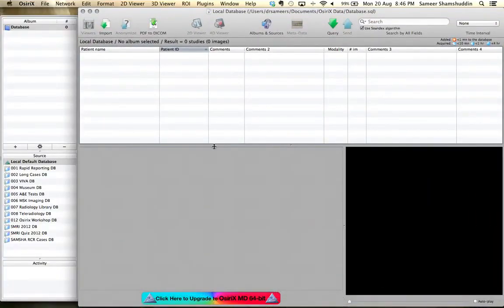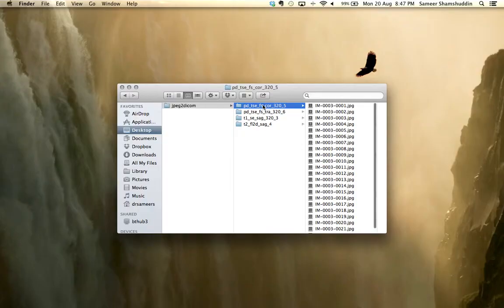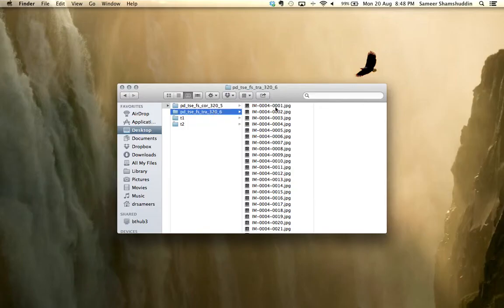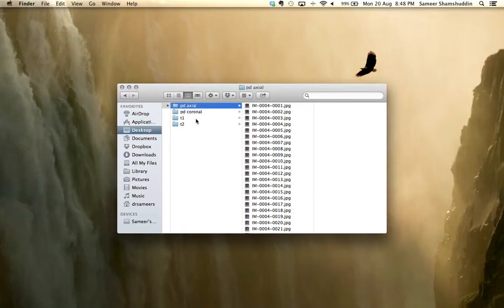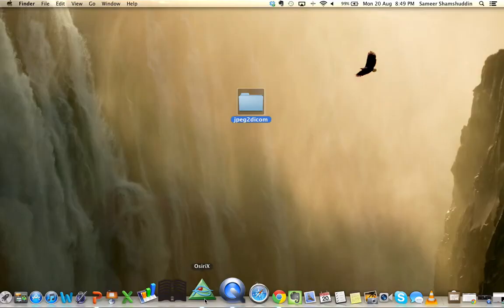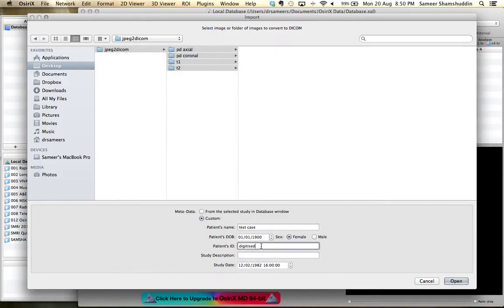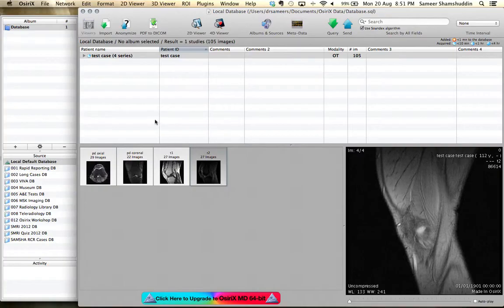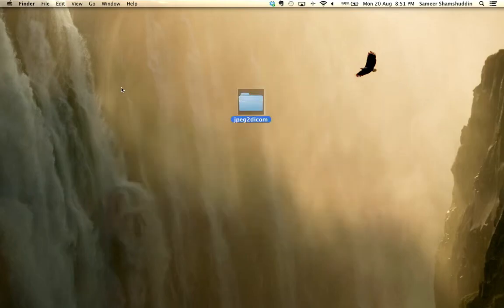OsiriX JPEG TO DICOM